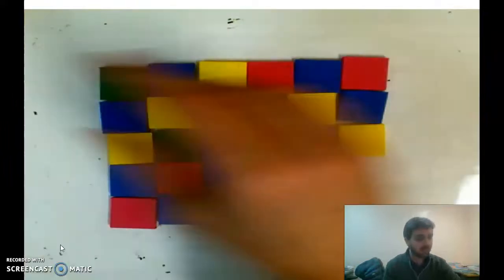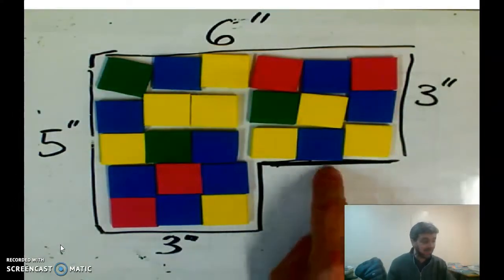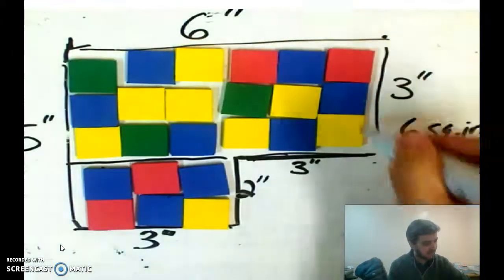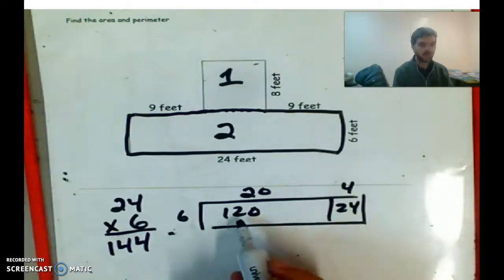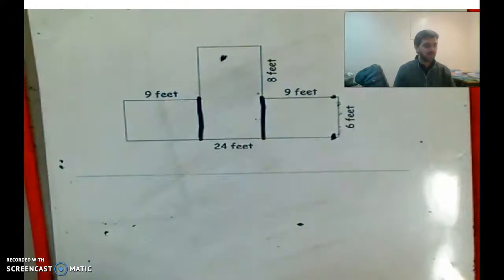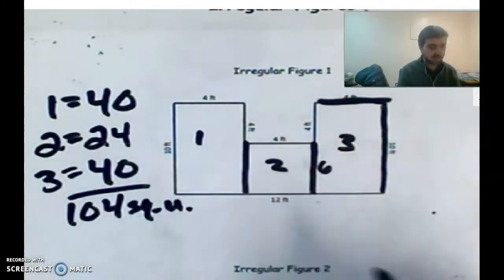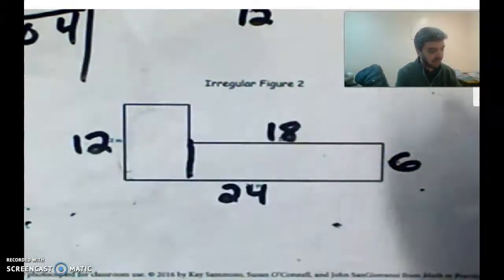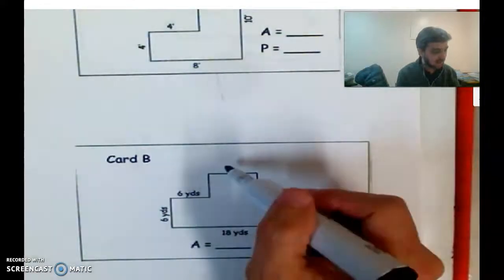Find Area of Irregular Shapes